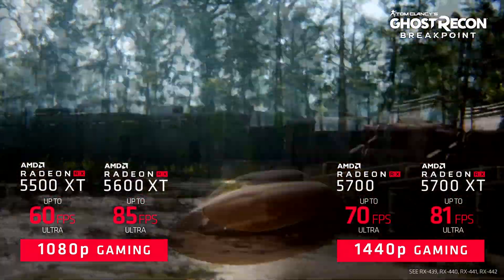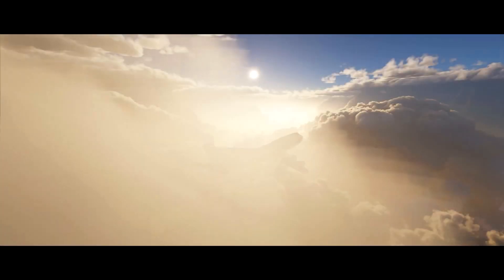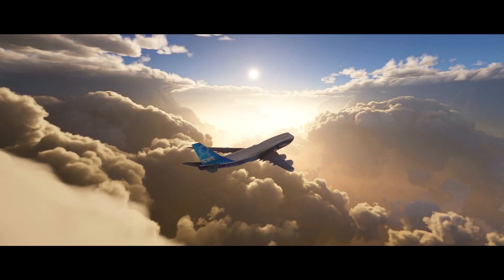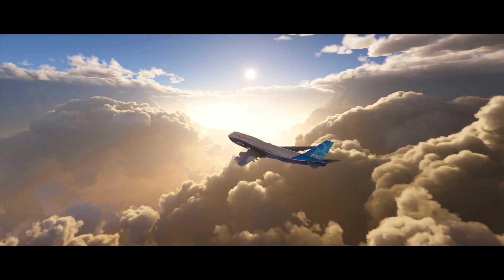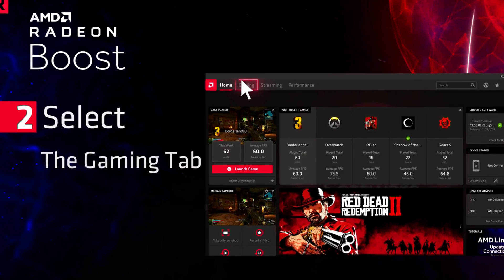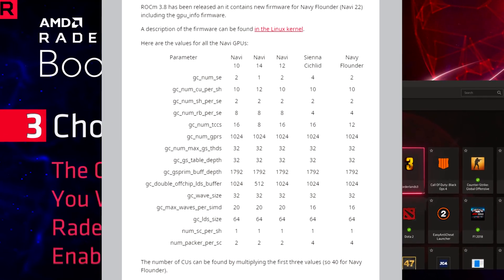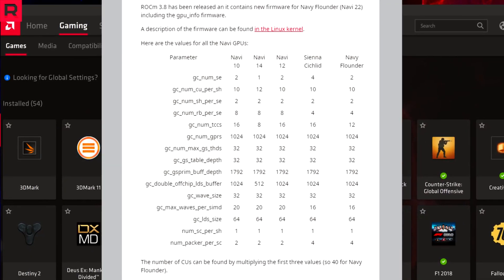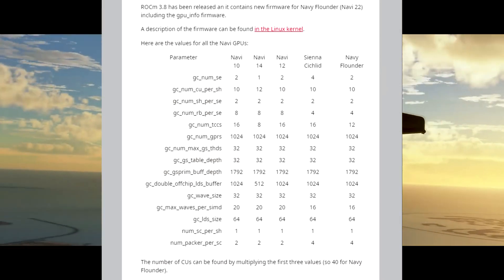AMD NAVI 23 GPU's (RX 6600 XT, RX 6500 XT, RX 6500) Specs Leaked!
Recent NAVI 23 (RX 6600 XT, RX 6600, RX 6500 XT, RX 6500) leaks give us a more detailed look on what AMD's upcoming RDNA 2 budget entry level GPU's might be capable of and how they will compared to RDNA 1 GPU's! Let's discuss :)

Even just clicking helps the channel :)

This page lets you see all of my best hardware recommendations and hardware I review & use everyday!
 This includes what was used in this video here!